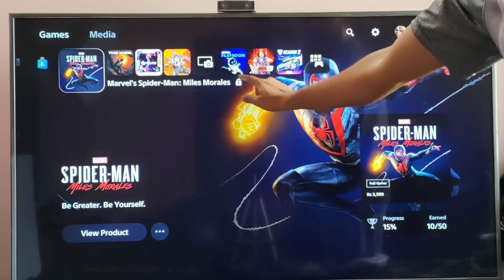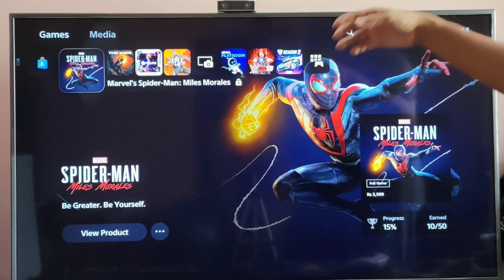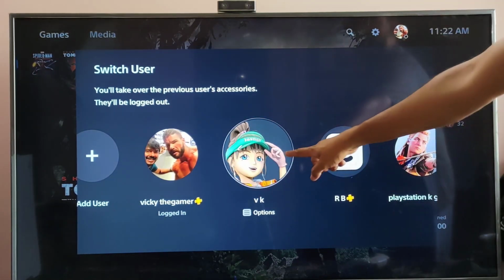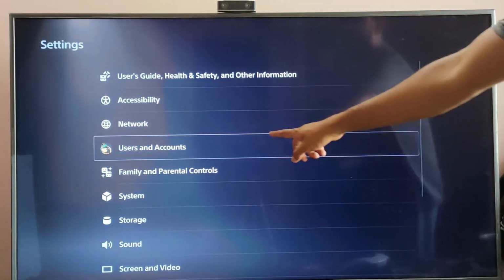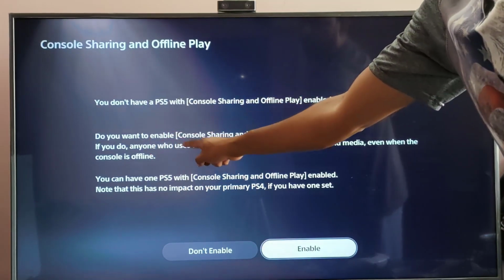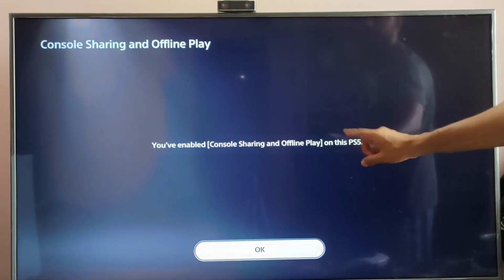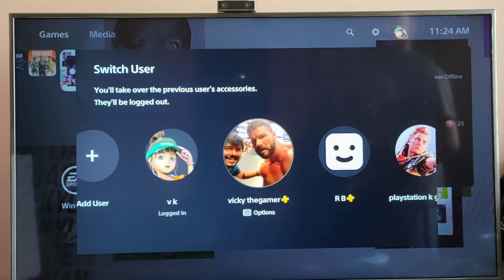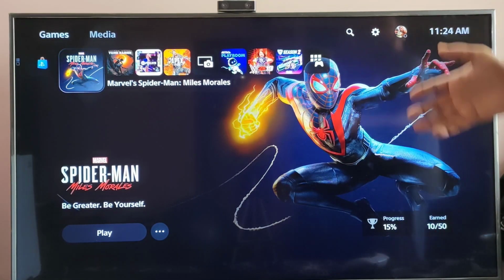Console Sharing and Offline Play in PS5 : How to Unlock Games in PS5 Console